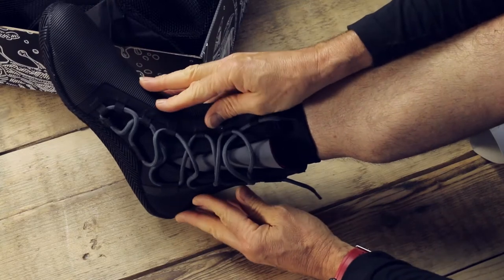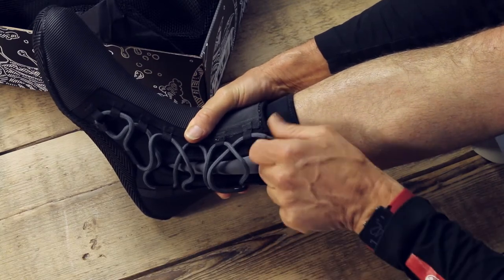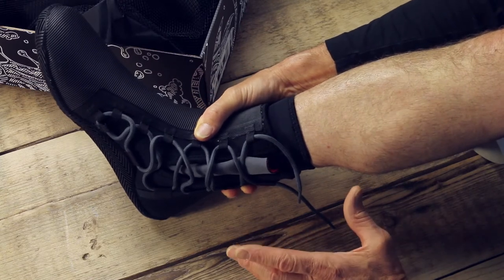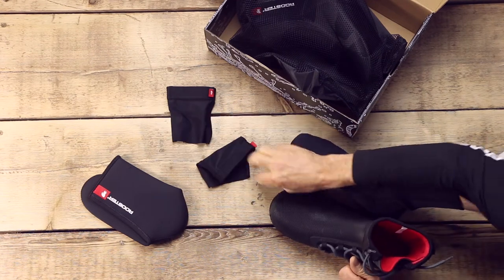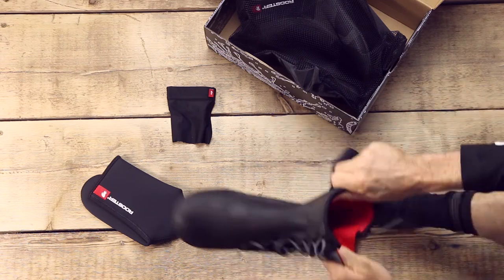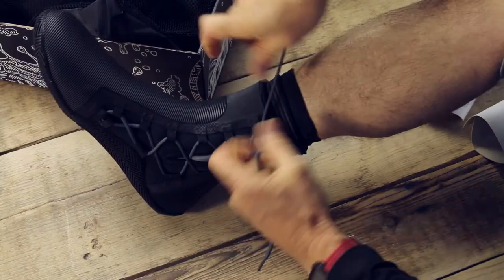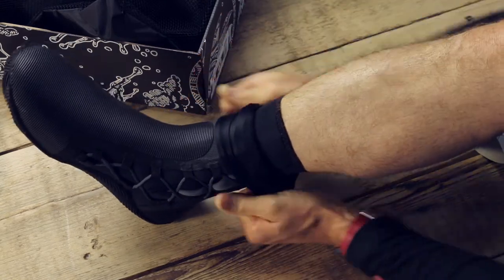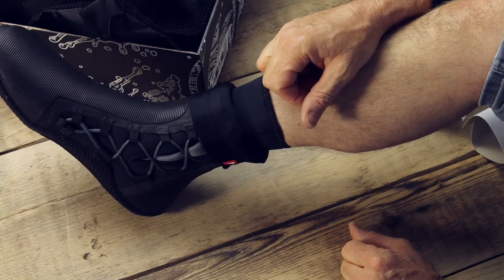Rooster Lace Tidy®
Steve Cockerill, MD of Rooster Sailing Ltd, explains the rationale behind the Rooster Lace Tidy® Tidy Laces are smiley laces!!